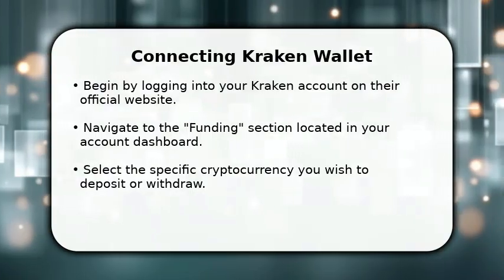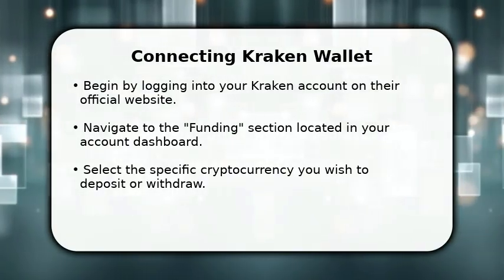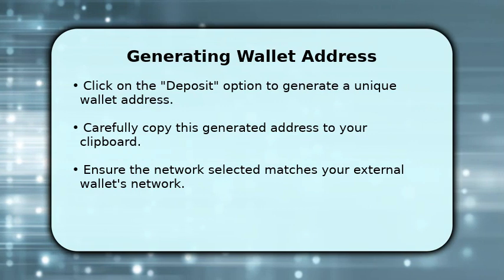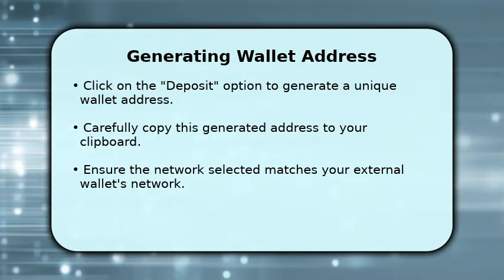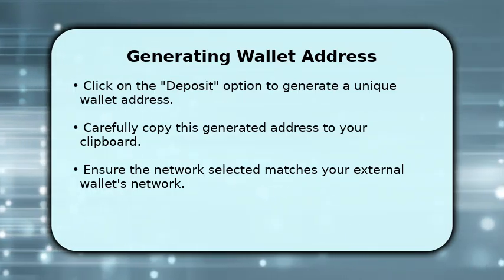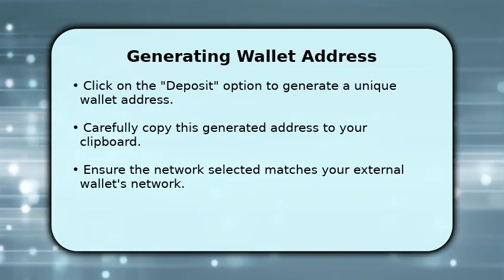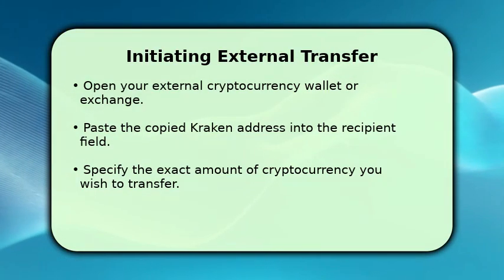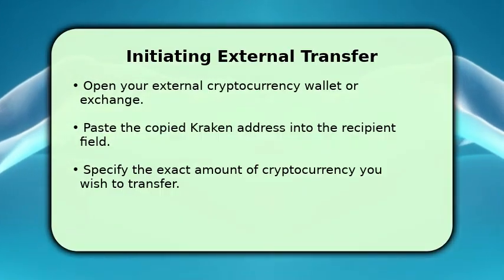How to Connect Kraken Wallet (Easy Method)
▸ (s) In this video, we will show you how to easily connect your Kraken wallet. This step-by-step guide is perfect for beginners who want to start using their Kraken account but are unsure about the process. We will walk you through each step, from creating a Kraken account to linking it with your wallet.

kraken wallet connection, how to connect kraken wallet, easy method to connect kraken wallet, kraken wallet setup, linking kraken account to wallet, kraken wallet tutorial, kraken exchange guide, cryptocurrency wallet connection, kraken wallet beginner's guide